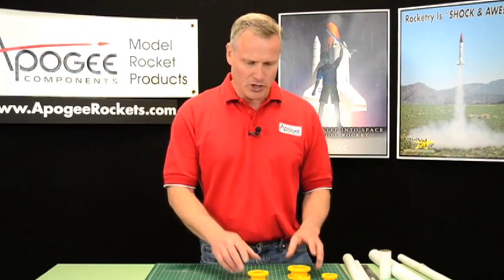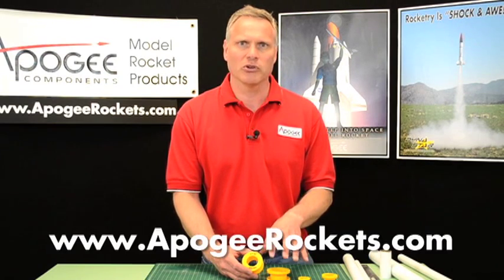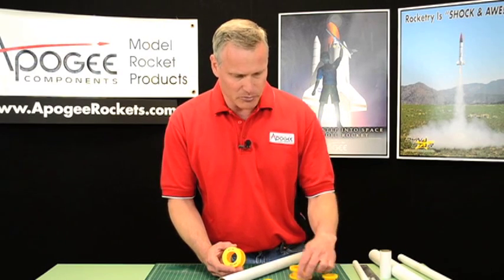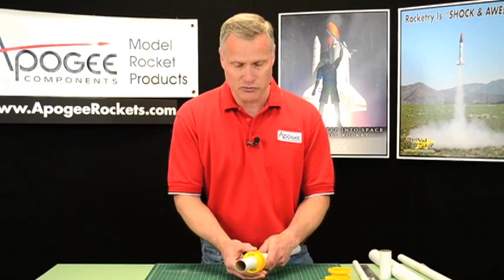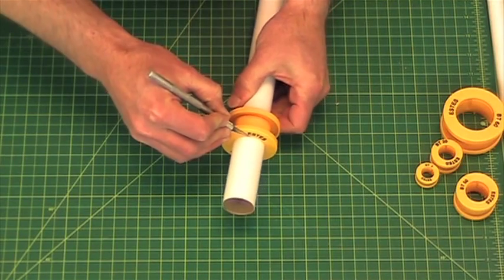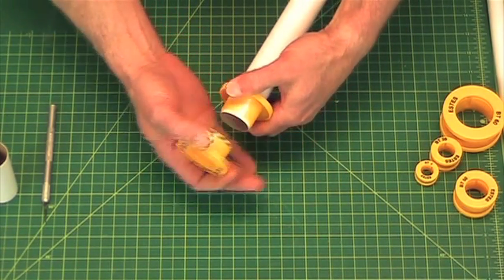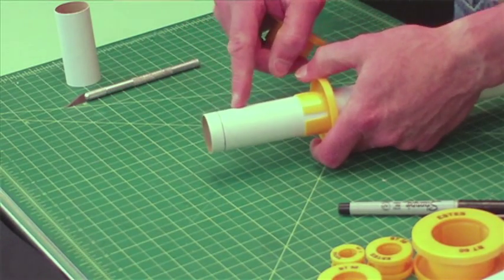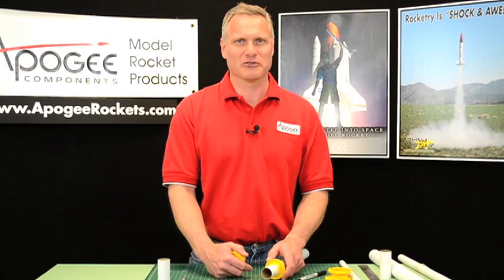Estes Model Rocket Tube Cutting Guides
The Estes model rocket tube cutting guides are a set of rings that clamp down on a body tube, allowing you to cut them easily. They work great with kids, and they fit all the common body tube sizes.